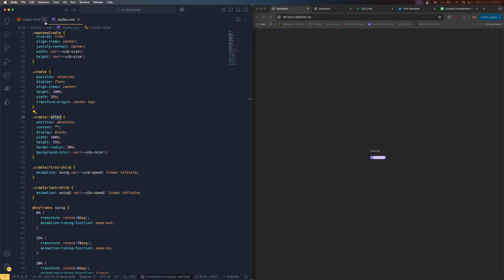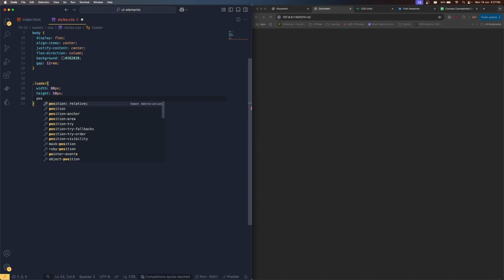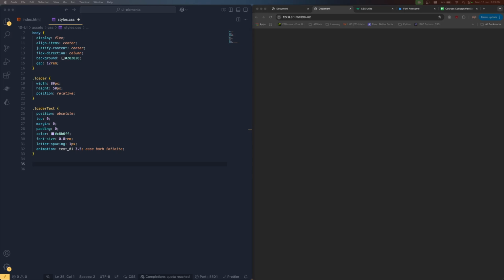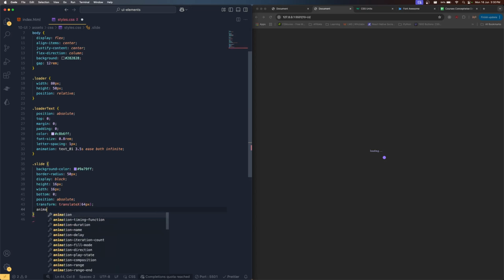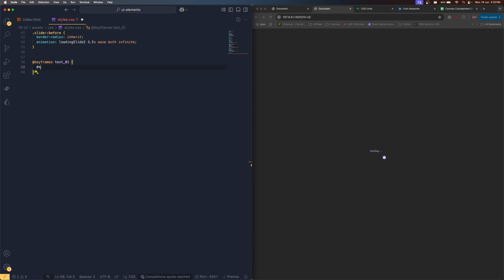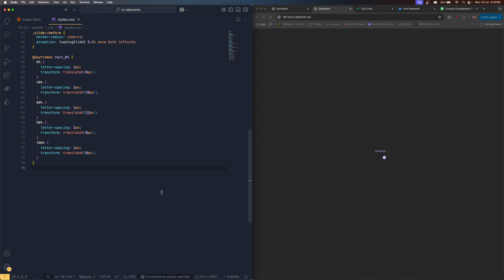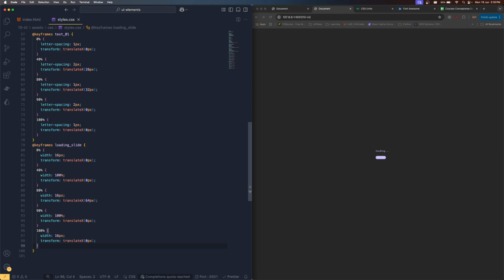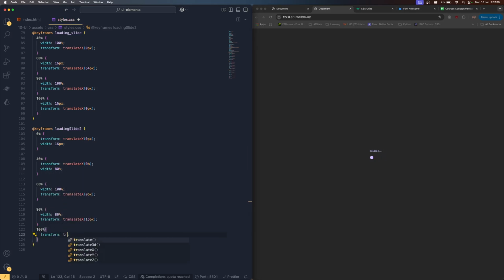🎨 Mastering CSS Part 10 – Sliding Loader Effect Animation 🚚💨| Smooth Loading Animation with Pure CSS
🔥 In Part 10 of the Mastering CSS series, we build a sleek and modern Sliding Loader Effect Animation — a dynamic loading indicator that glides smoothly across the screen using only HTML and CSS.

✅ What you’ll learn in this video:
✔️ Structuring a clean loader with simple HTML elements
✔️ Animating horizontal movement using @keyframes and transform: translateX()
✔️ Creating smooth looped motion with animation-timing-function and infinite
✔️ Adding color transitions, delay timing, and easing for polish
✔️ Making the loader fully responsive and reusable

💡 Why the Sliding Loader Effect Matters:
🔹 A visually engaging way to indicate loading states or transitions
🔹 Teaches practical animation concepts like timing and motion curves
🔹 Lightweight and JavaScript-free — perfect for performance-sensitive UIs
🔹 Can be reused in splash screens, form submissions, and async data loads